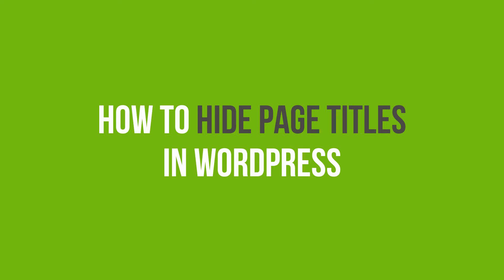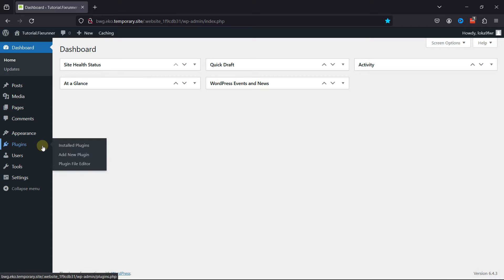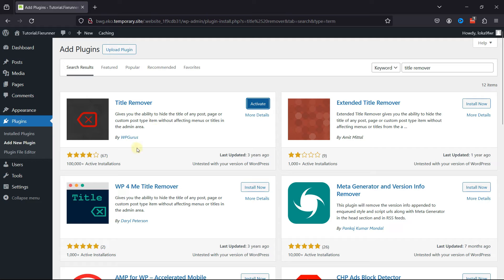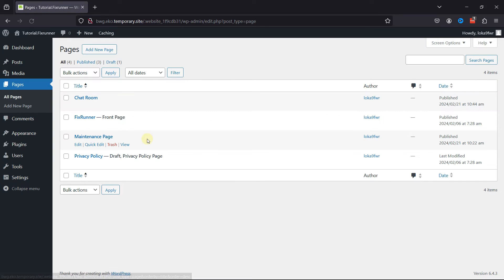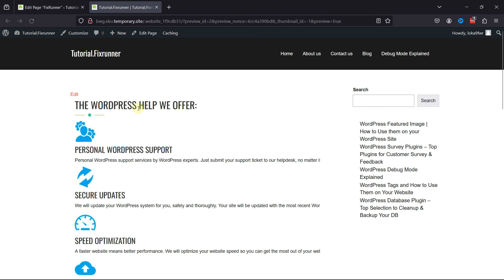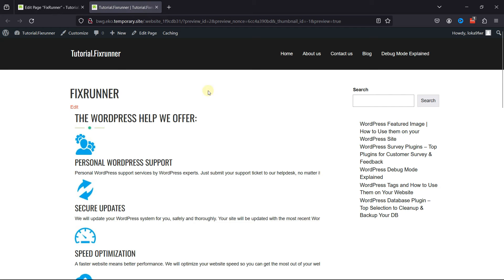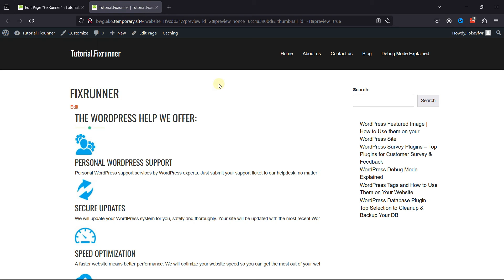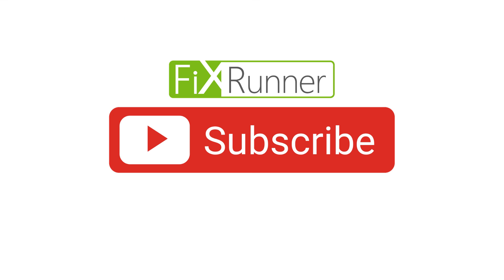How To Hide Page Title In WordPress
The quick and easy way to Hide Page Title In WordPress.

0:12 - Introduction
0:24 - Install and Activate the “Title remover” plugin
0:50 - Navigate to a post